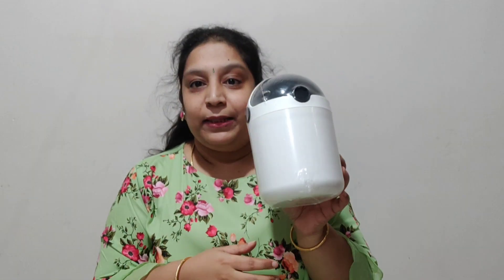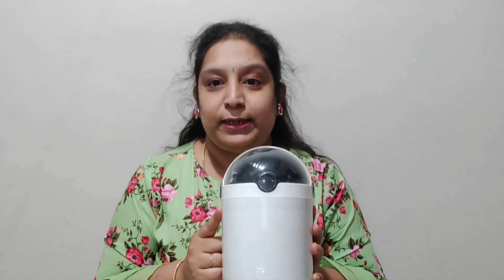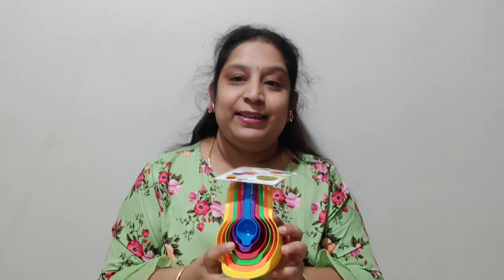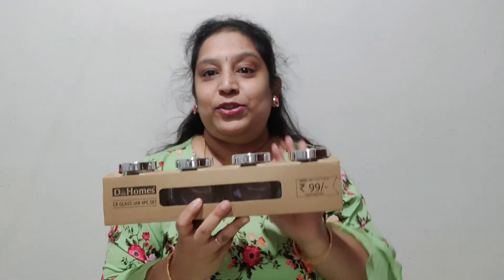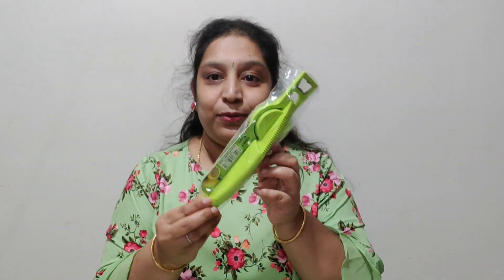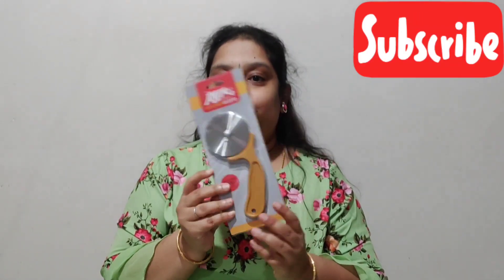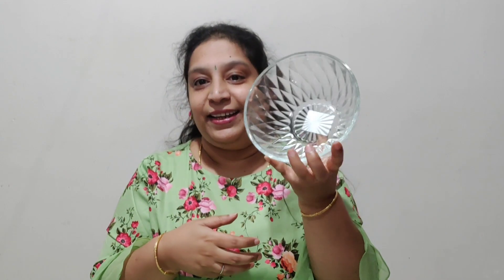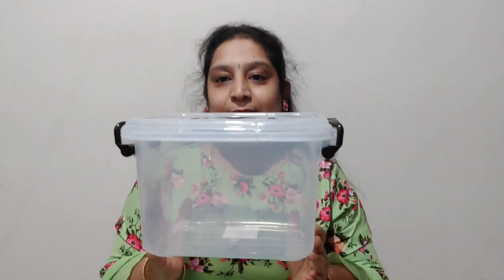DMart Latest Haul - Starts Rs 35 - AweSome Kitchen Organisers and Products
Hey guys.. Hope u guys enjoyed the video..

2. Watch all my videos posted from today to the next 15 days on both my channels.